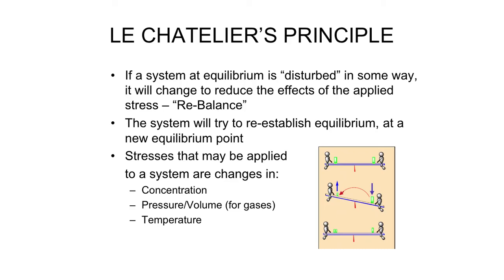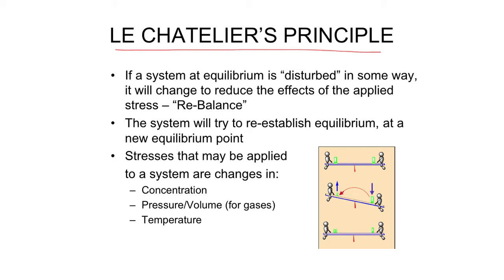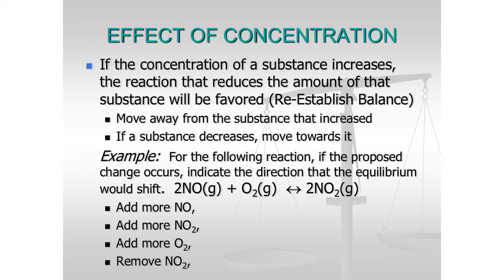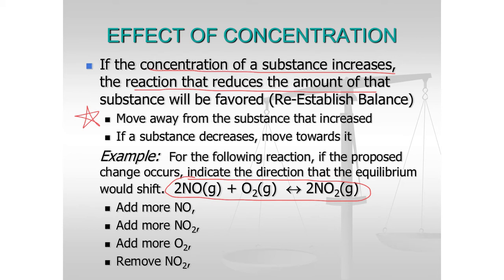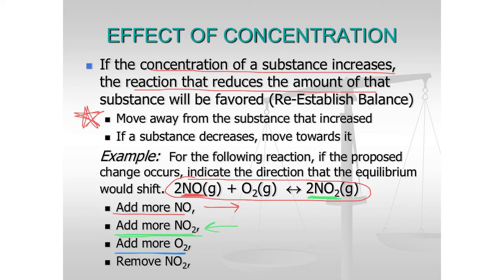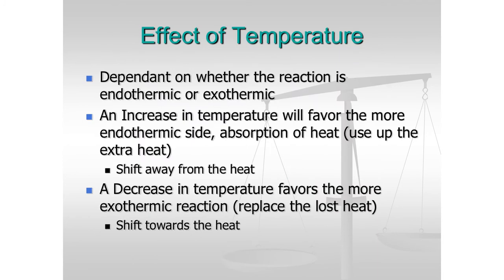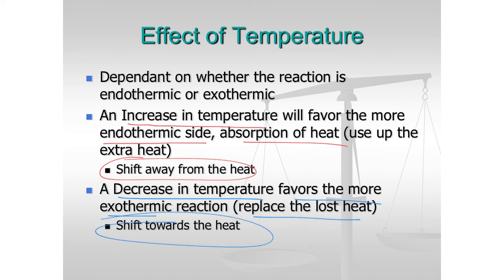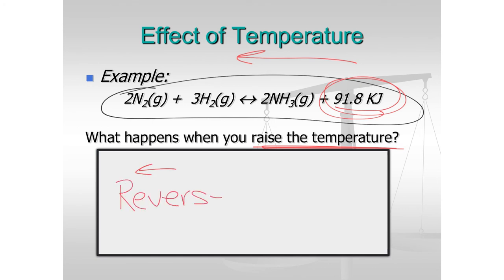Equilibrium Video #2 - LeChatelier's Principle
Regents Chemistry, Equilibrium Video #2, LeChatelier's Principle